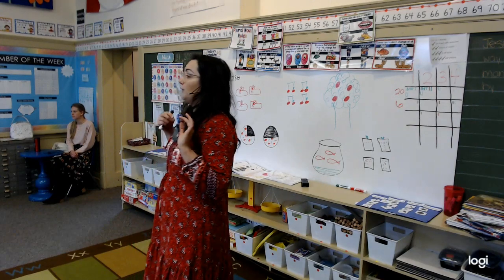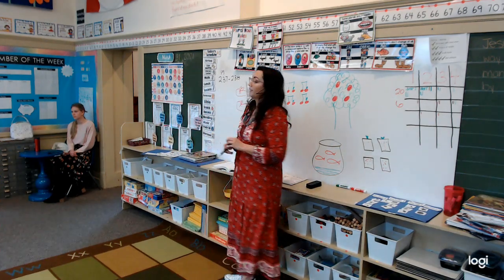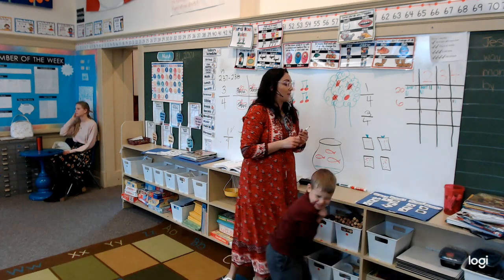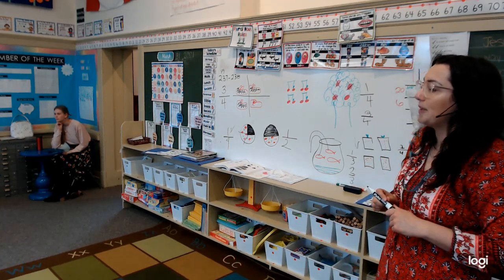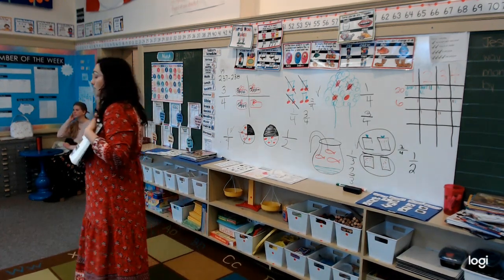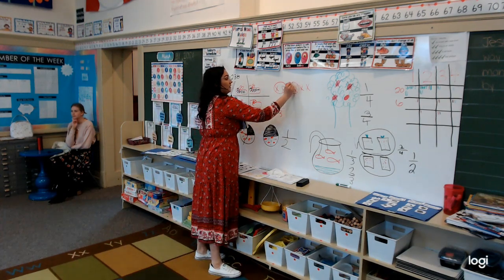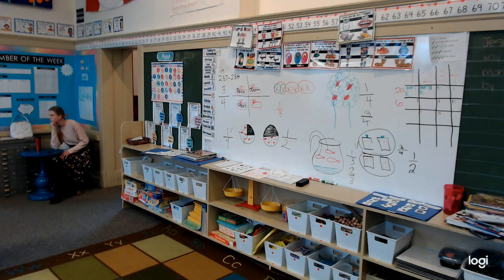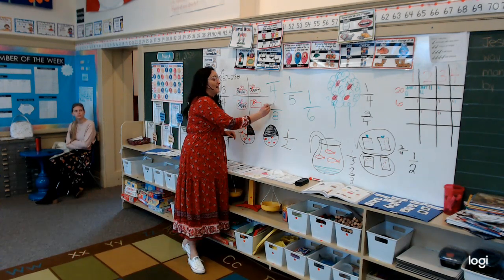Math Lesson 8.8